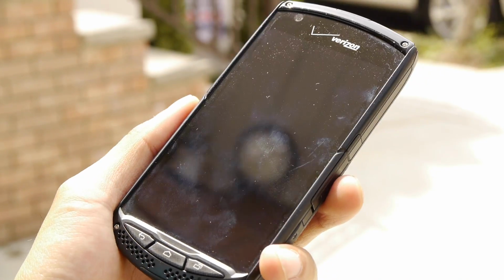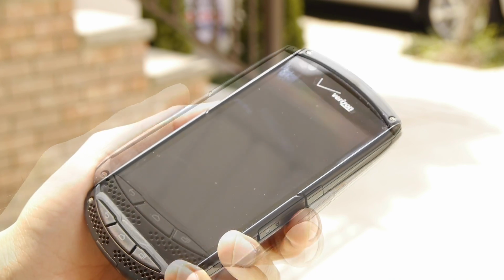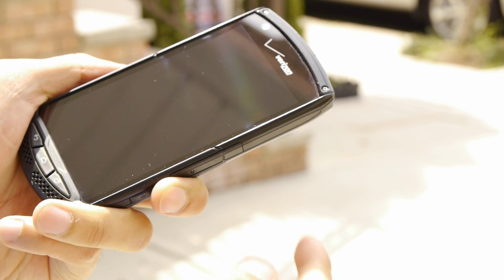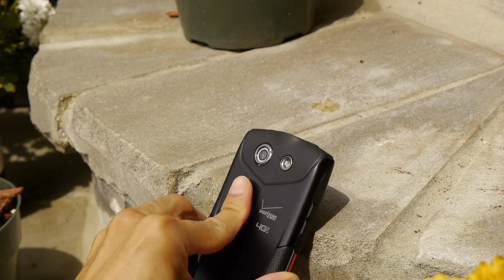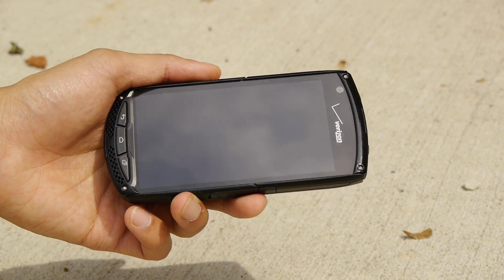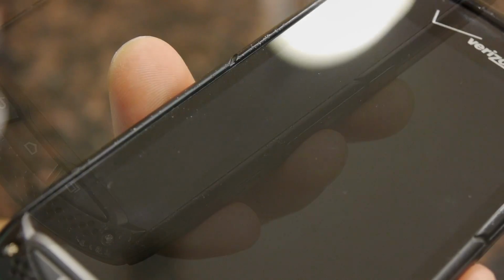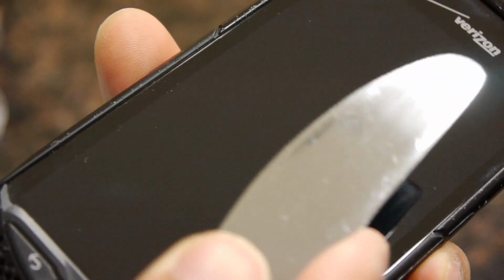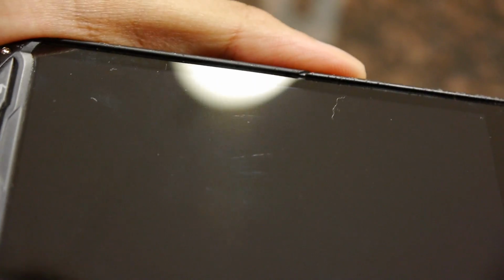Kyocera Brigadier sapphire shield glass scratch test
PhoneArena presents a video of the Kyocera Brigadier's sapphire shield glass, to find out how sturdy it really is.